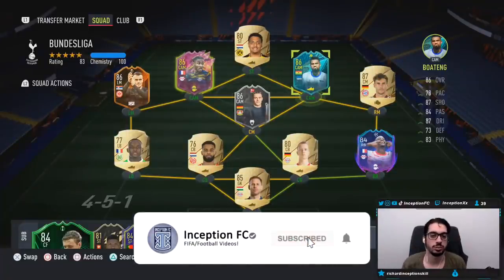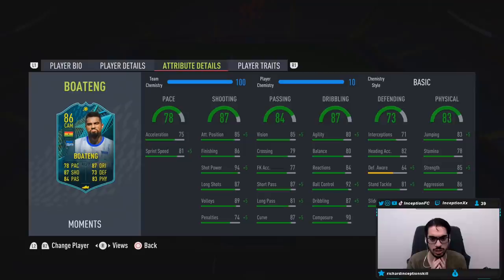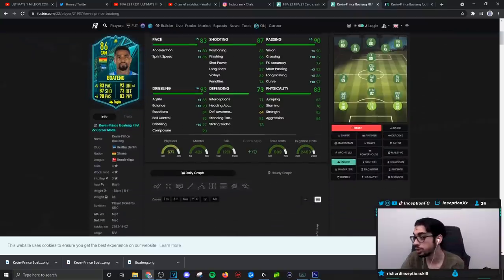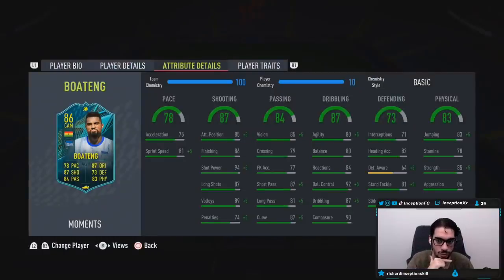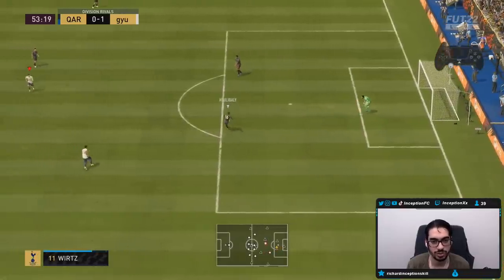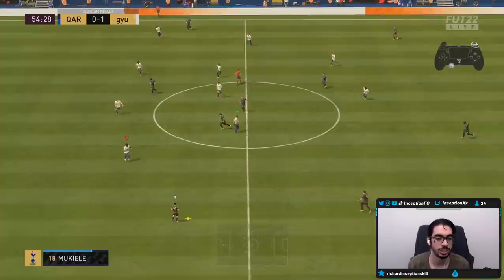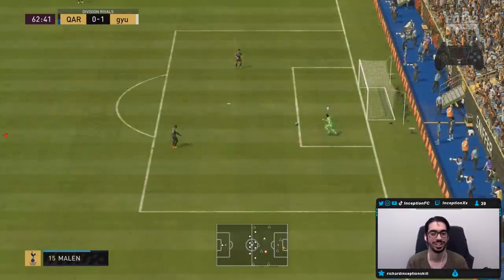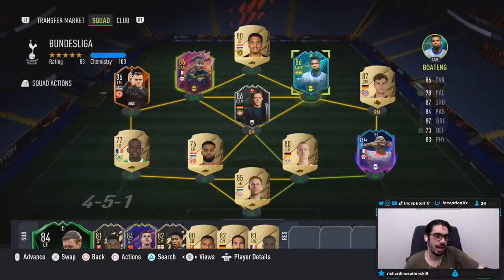86 PLAYER MOMENTS BOATENG PLAYER REVIEW! MOMENTS BOATENG SBC - FIFA 22 ULTIMATE TEAM